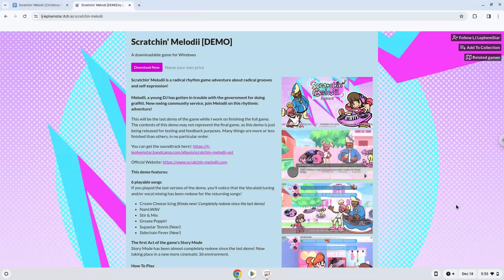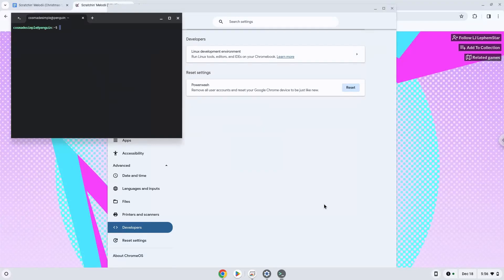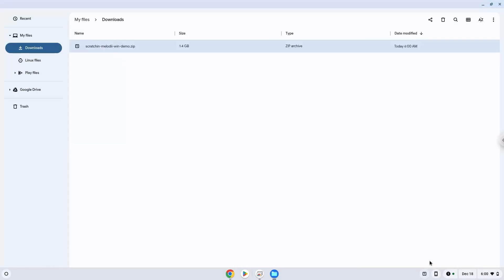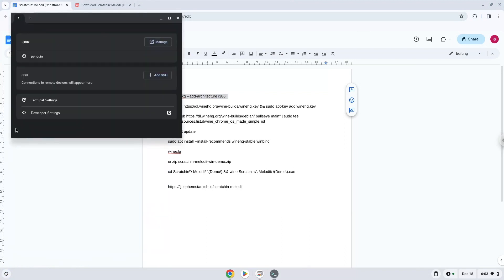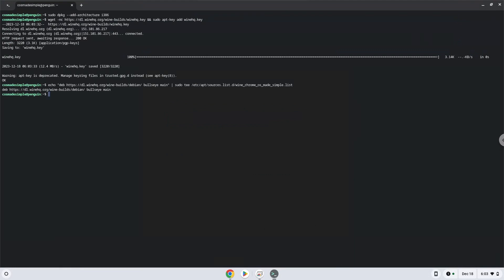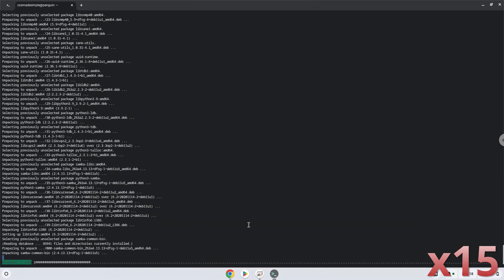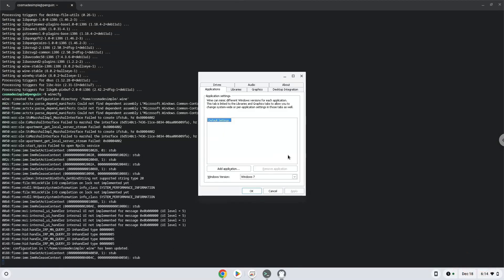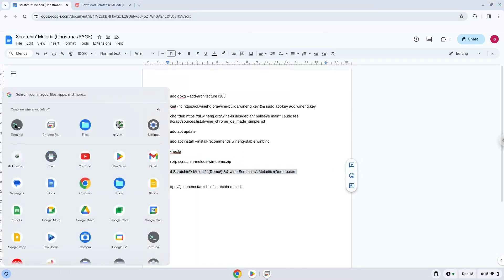How to install Scratchin' Melodii - Christmas SAGE on a Chromebook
In this video, we are looking at how to install Scratchin' Melodii (Christmas SAGE) on a Chromebook.